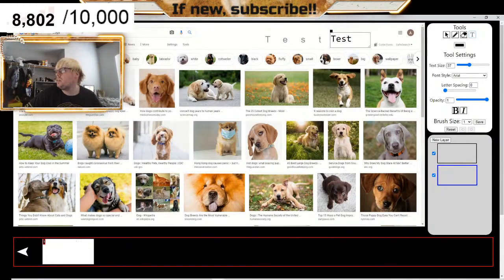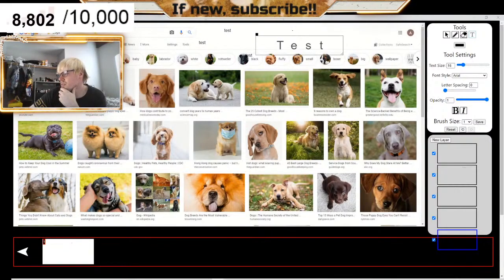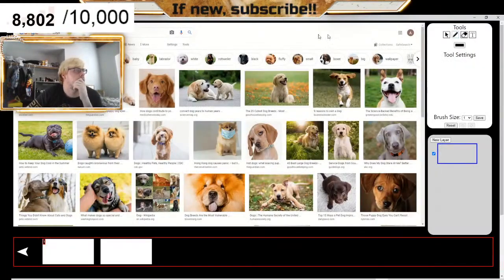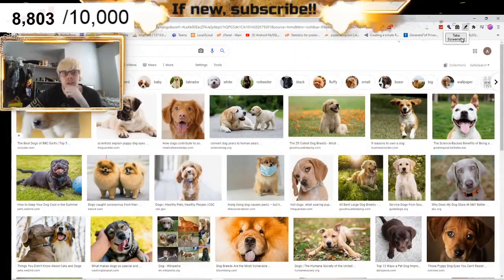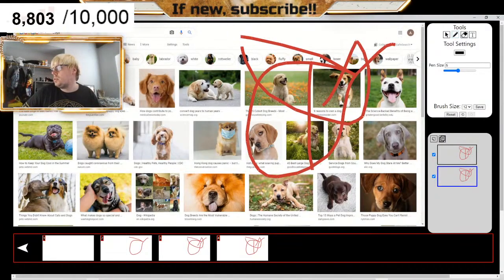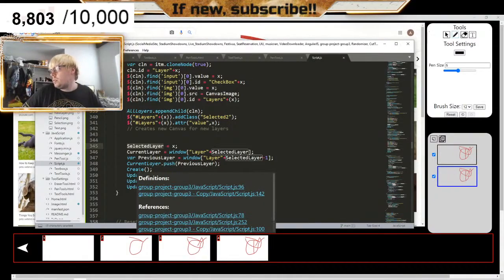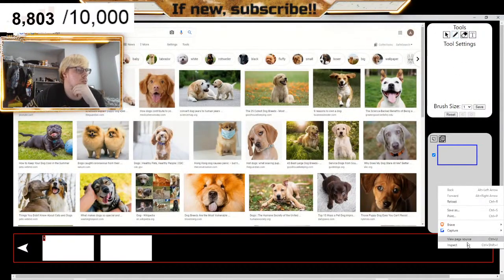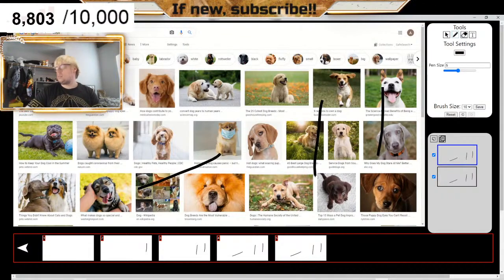Pull up in all Chrome while your ex got ten Sions (2/25/2021)